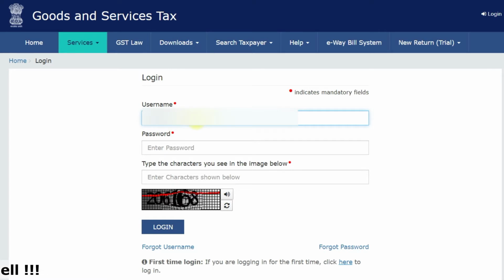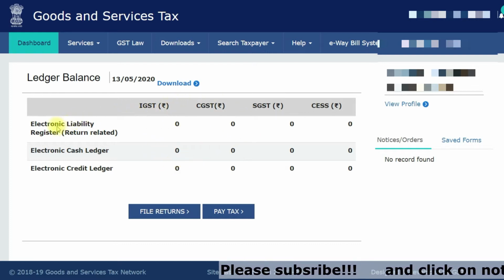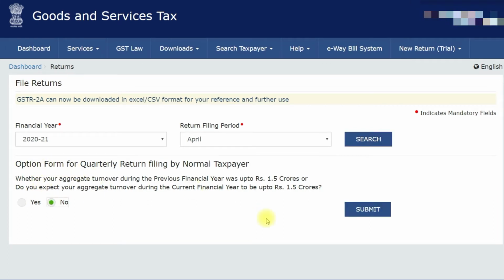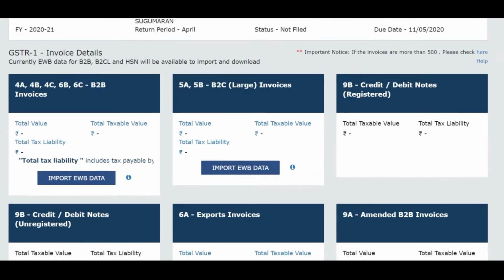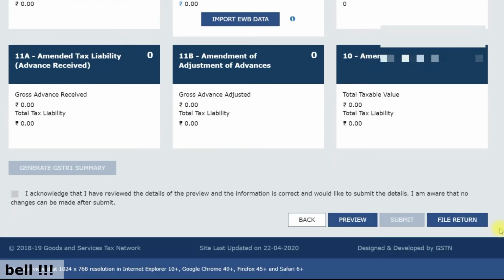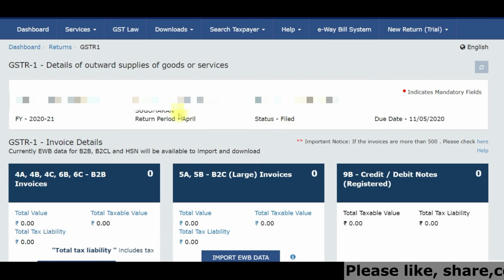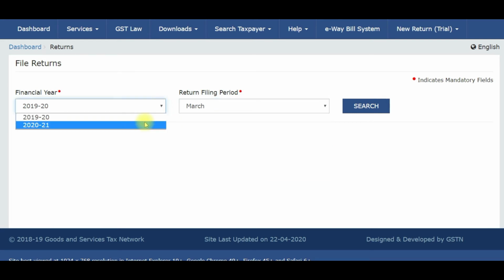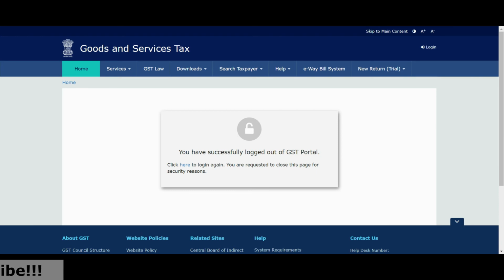How to file GSTR1 Nill Return - online| GSTR1 filing Monthly or Quarterly Live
In this video you are going to learn how to file the GSTR1 Nil Return in GST Portal. How to file the GSTR1 return monthly or quarterly.

2)How to change GST filing QRMP Scheme to Monthly Return | QRMP to Monthly GST Return Filing

5) GSTR 3B Nil Return Filing through SMS | How to file the GSTR 3B Nil Return on mobile | Live Filing